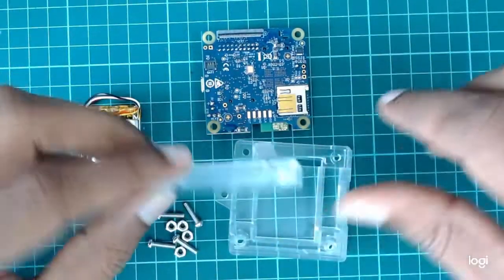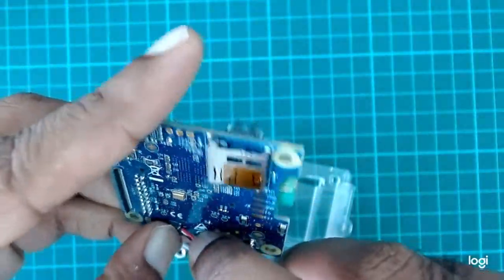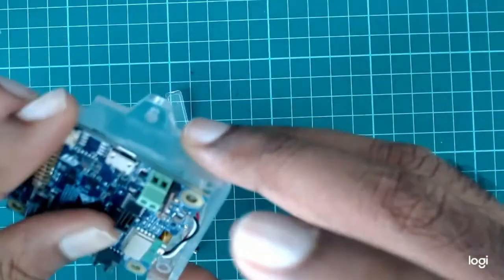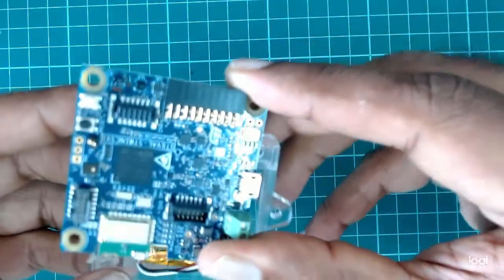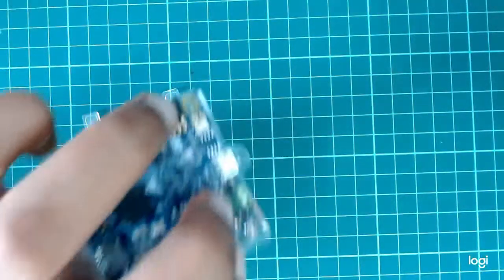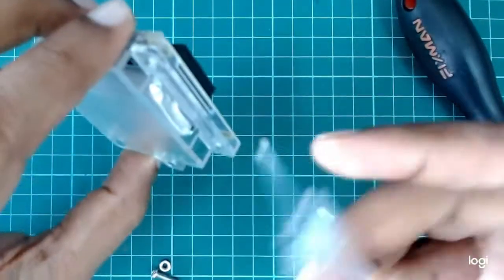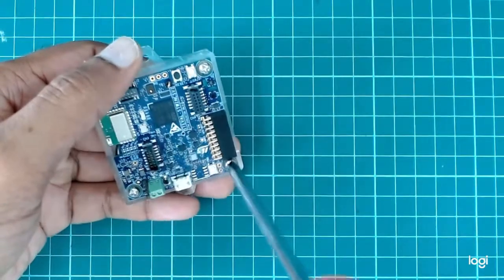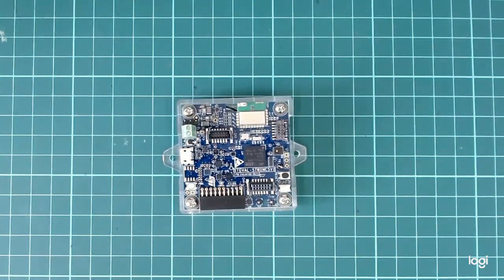STWIN StarterKit Plastic Case Installation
In this video, we shall see on how to install the plastic case and the battery to the STWIN board. The installation is straightforward. Just be cautious when installing the battery, not install in the wrong polarity. And also while inserting the battery inside the case and screw them. Be careful not to pinch the wire while fastening the screw